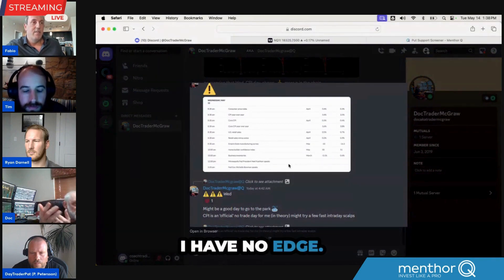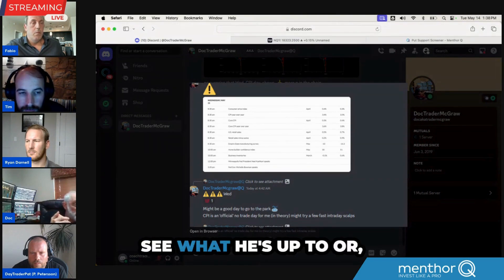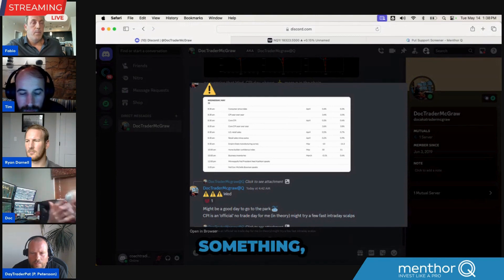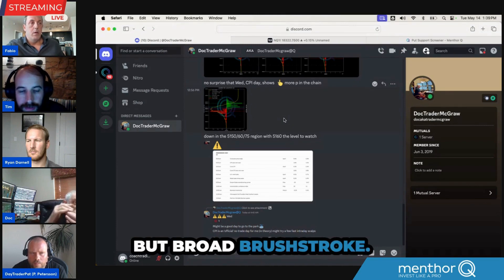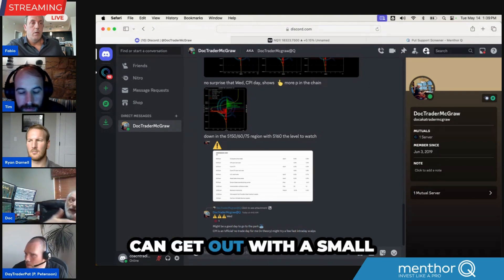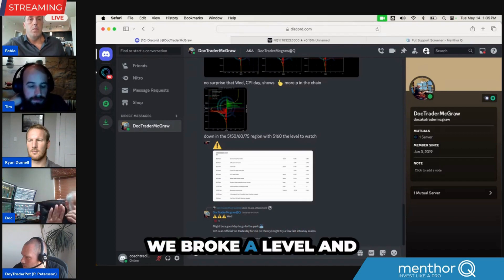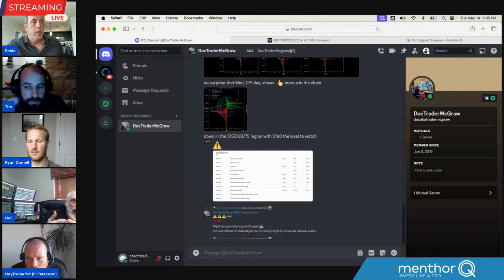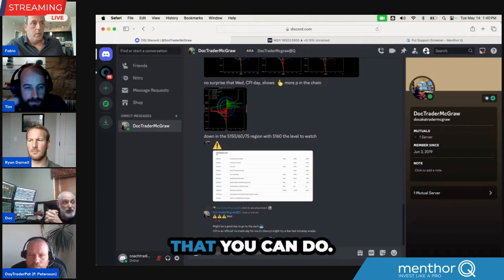Mastering Risk Management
Paul discusses his strategy of Risk Management.

If you liked this clip and would like to learn more on the subject, click on the link below to listen to the full podcast:

Risk Disclosure

Testimonials